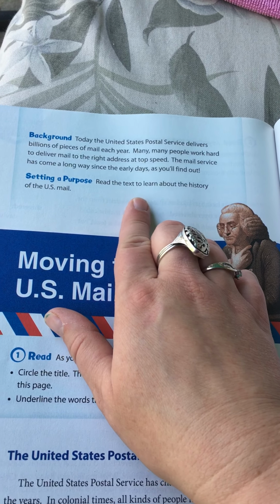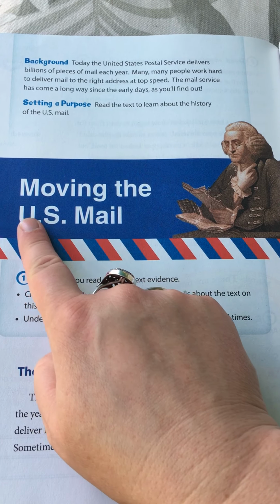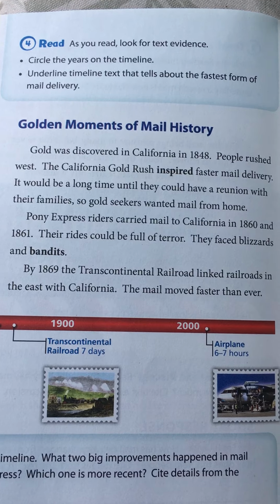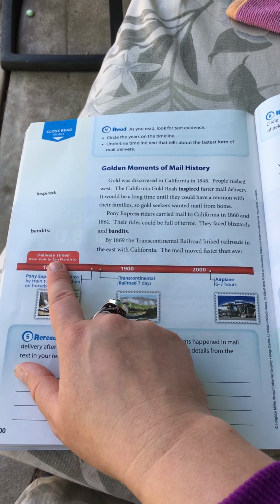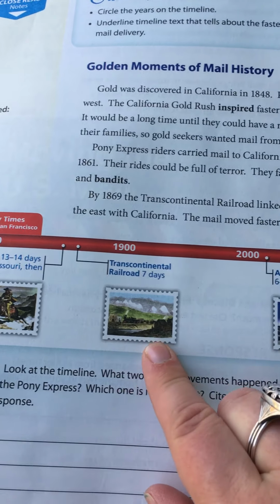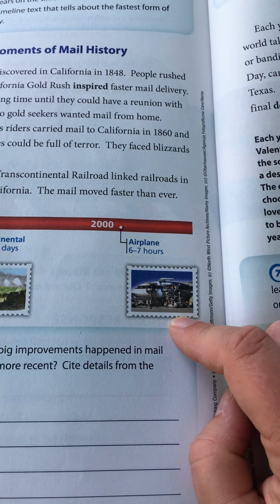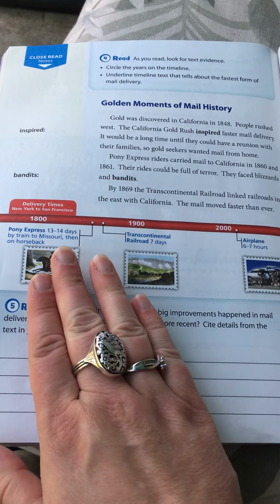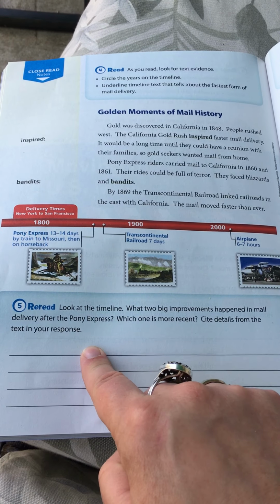May 20, 2020